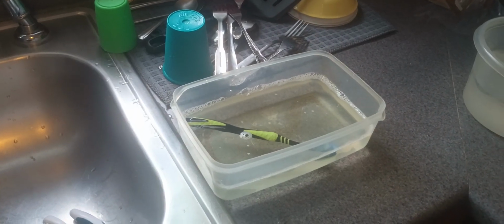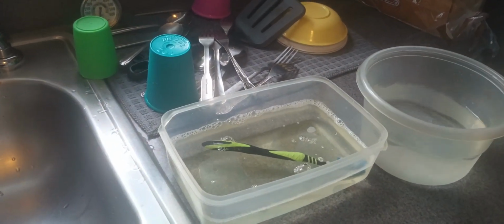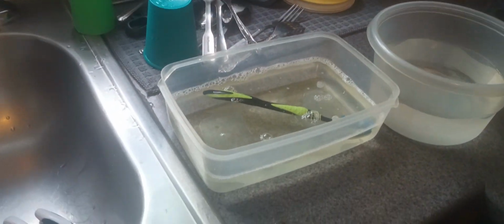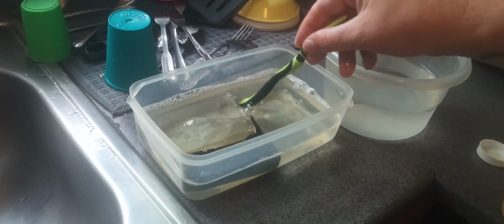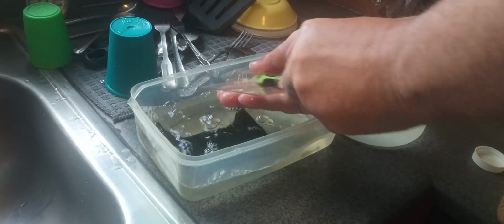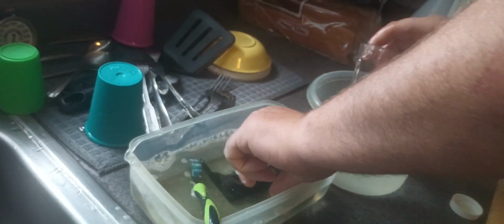This is how you clean the yellowing or discoloration from cassette tape shells. This works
if you buy, sell, trade, or  collect cassette tapes then you have definitely asked yourself how to clean the shell cases from nicotine, yellowing, Browning, etc. This is the easiest way that I have found to clean them and get it off